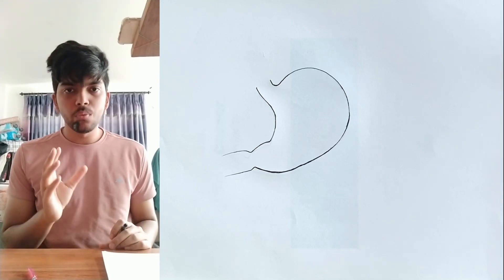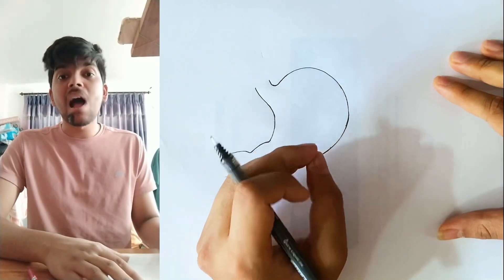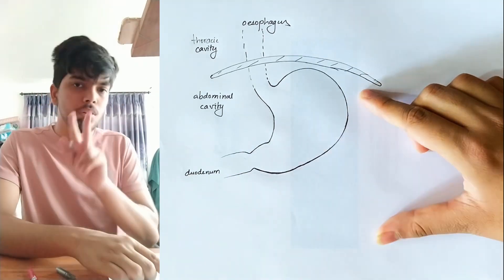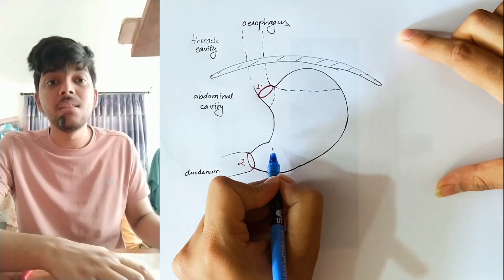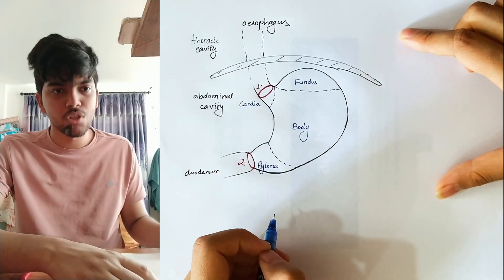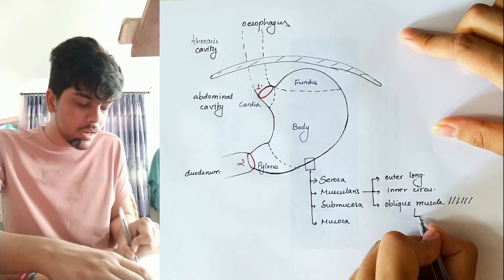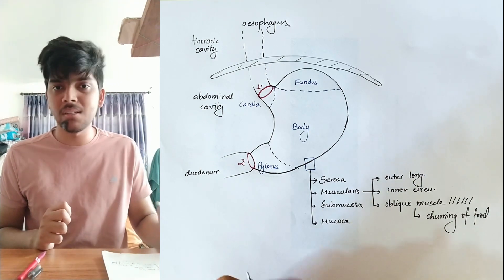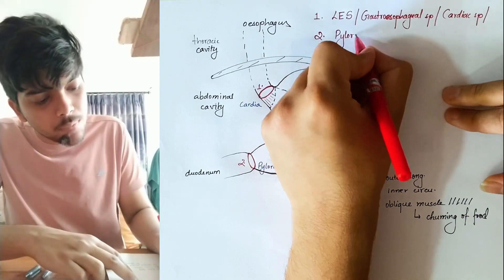Digestive System - Stomach (NEET/CEE/Class11/12/BOARDS) VIDEO 11